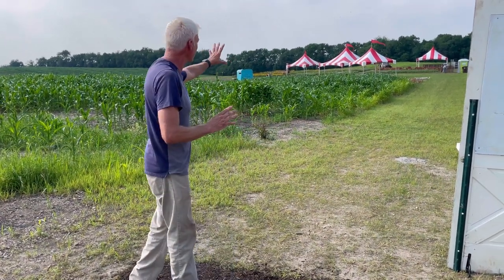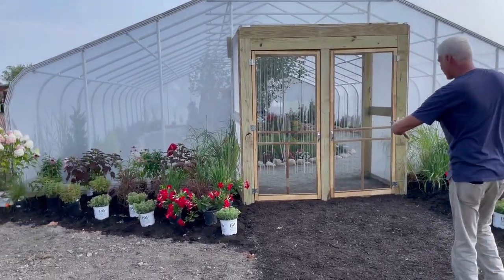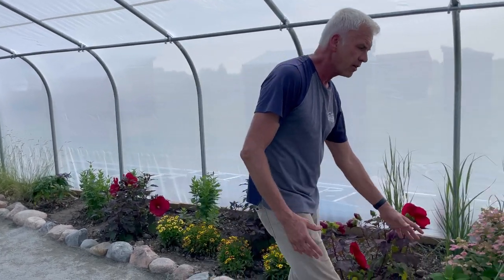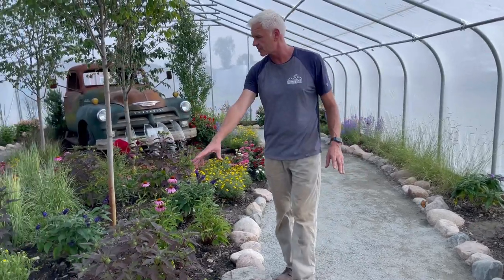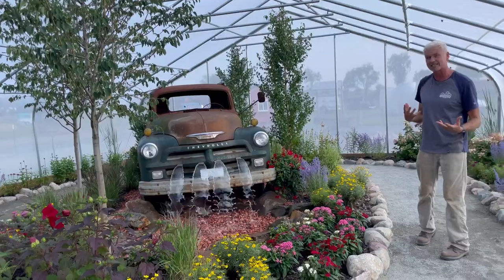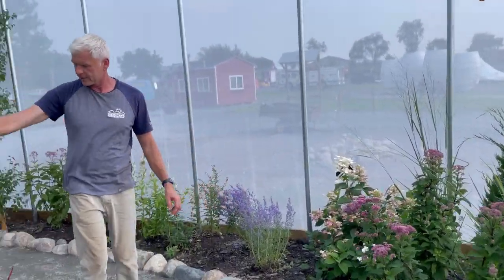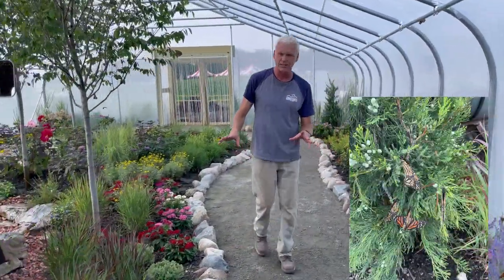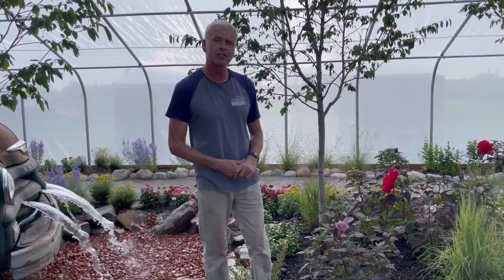Wednesday's With Wayne- Harvest Tyme Farm Park Butterfly Enclosure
Wayne's garden walk series is back!!  This week he's at Harvest Tyme Farm Park in Lowell, Indiana taking a close look at the butterfly Enclosure.